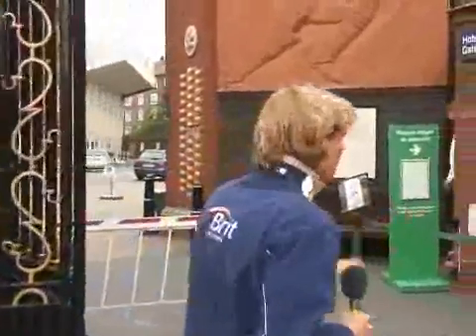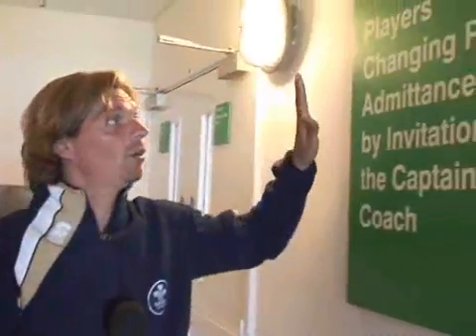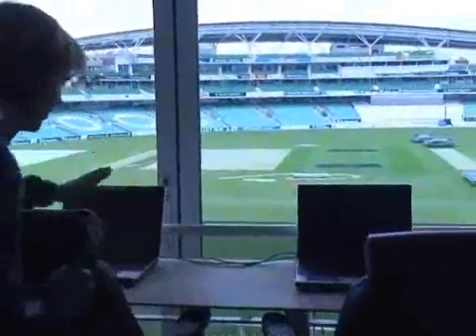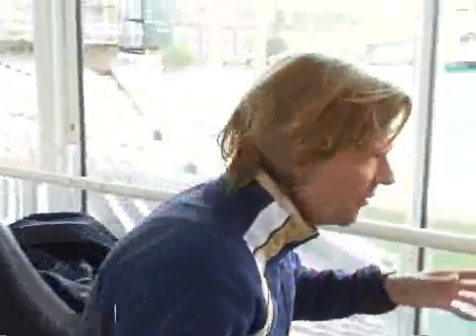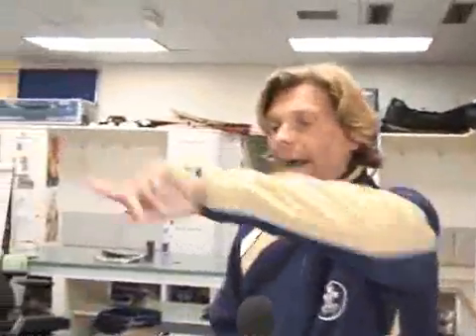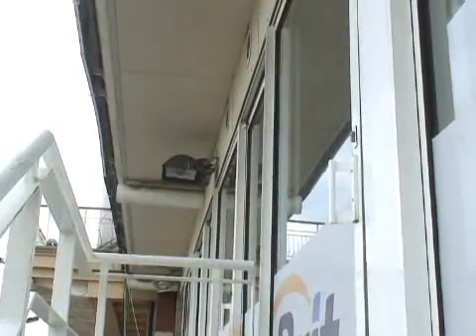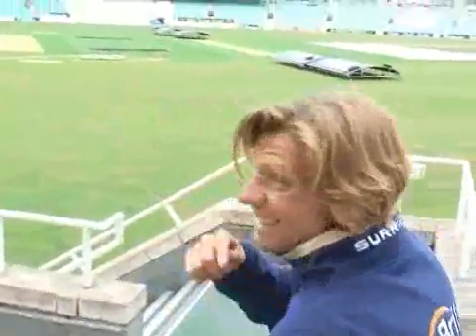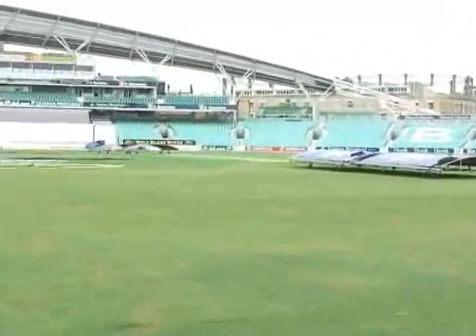March Church takes you behind-the-scenes at the Kia Oval in 2007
Surrey TV gives you a players view of the Brit Oval including an exclusive look in the dressing rooms used by Surrey and England players. To see more of these exclusive interviews and features go